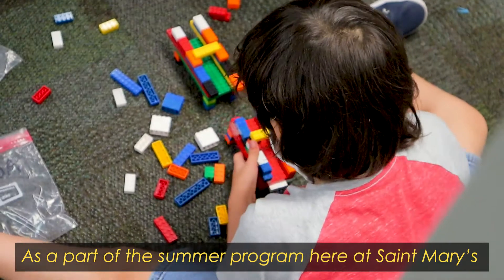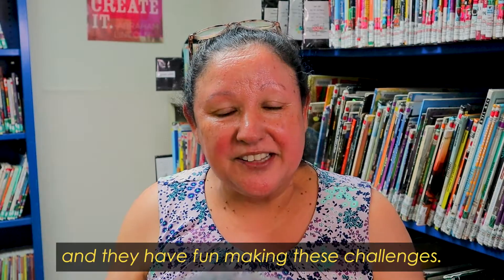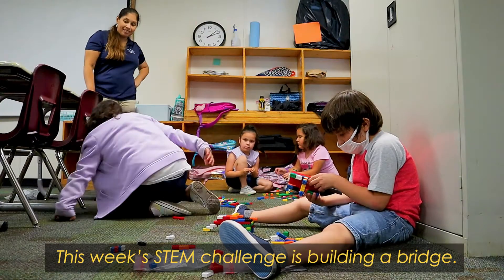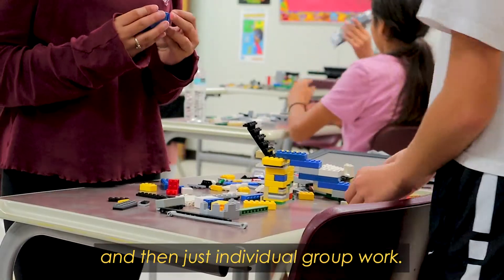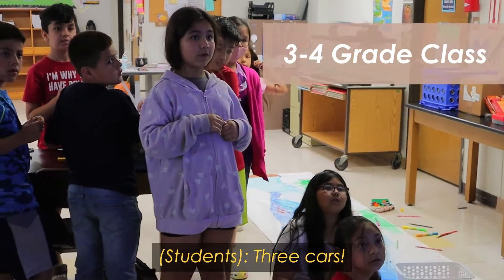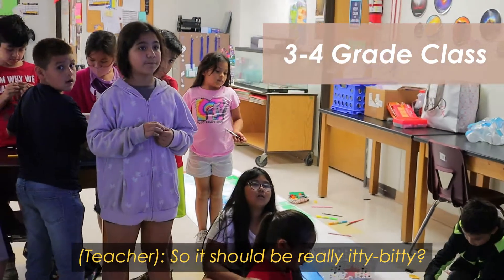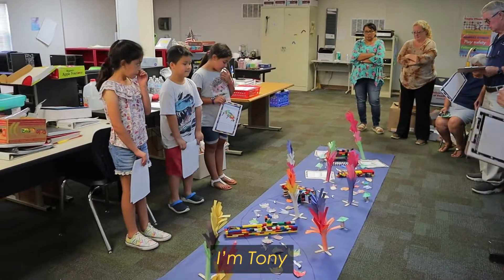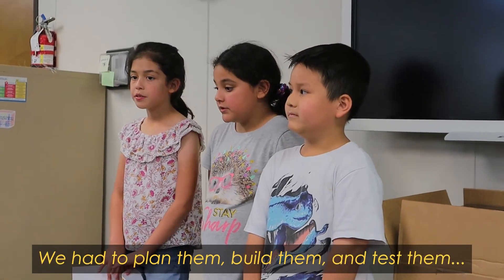STEM Lego Building Project | SMACS (Saint Mary's Academy Charter School)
As part of the summer program here at St. Mary's Charter School, every Thursday we have a project due. This week is building a bridge over a river. The students work in groups of two, and have fun completing these challenges. St. Mary's Academy Charter School proudly presents one of our first Summer School projects of this year, our Lego Bridge Contest! Please enjoy as we present this wonderful STEM project.

St. Mary's Academy Charter School, 410 N Tyler, Beeville, Texas 78102
Mailing: 507 N Filmore, Beeville, Texas 78102